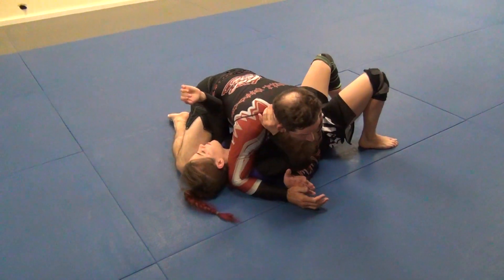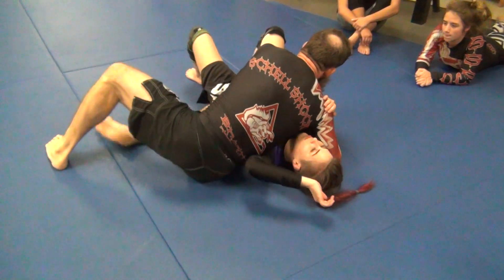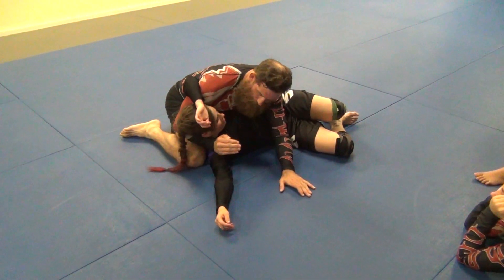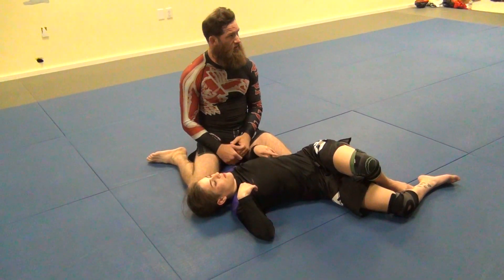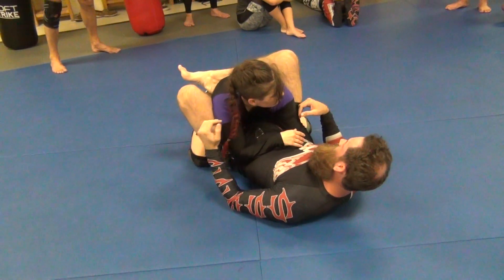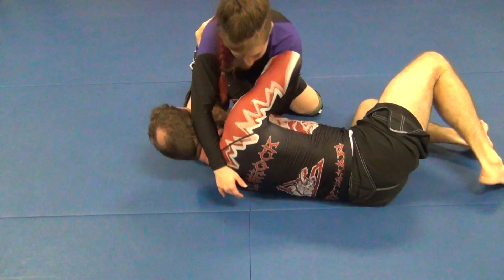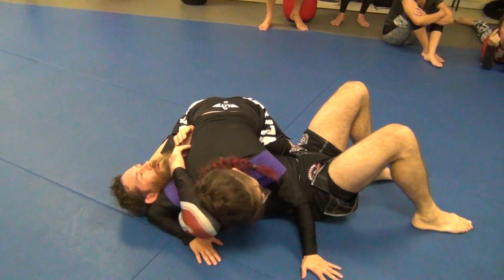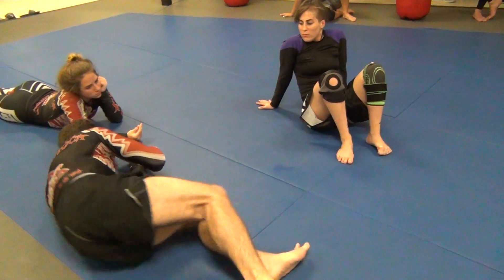Aug 02, 2017 Reverse Kesa Gatame to Kesa Gatame Scarf Hold to Side Control Escape No Gi 5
John Schell teaches Reverse Kesa Gatame to Kesa Gatame Scarf Hold to Side Control Escape